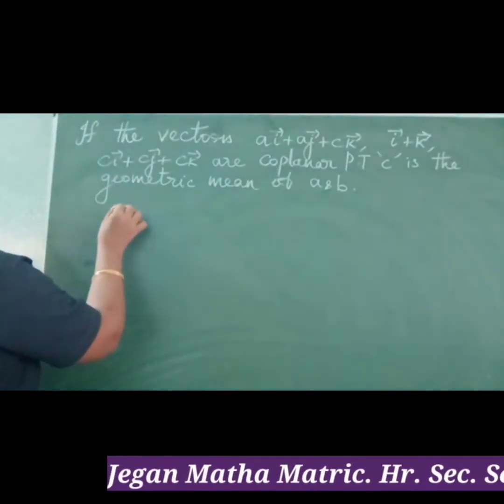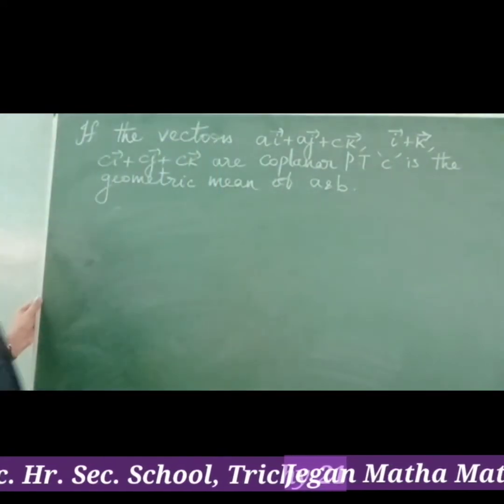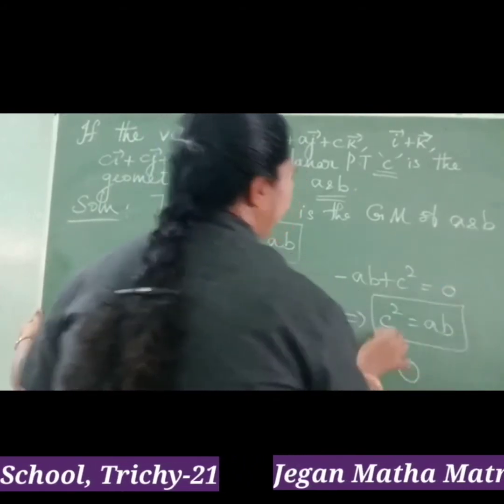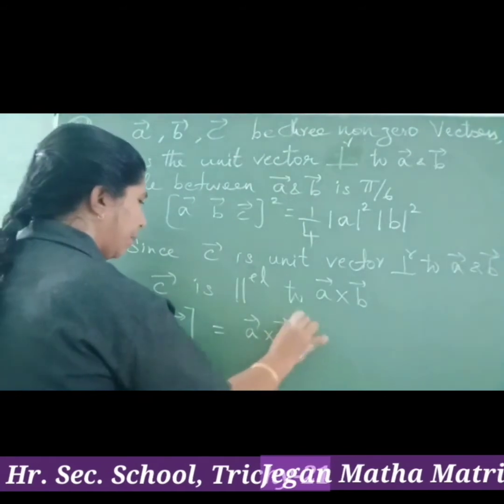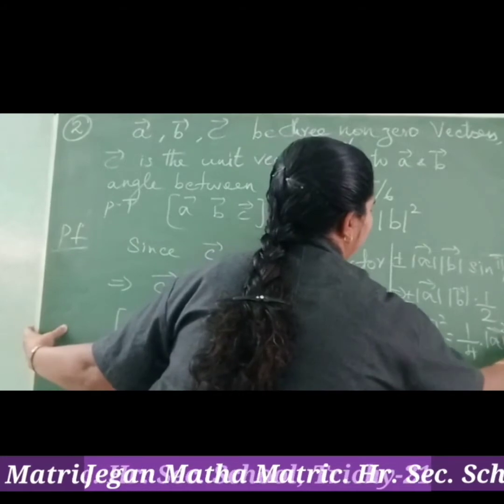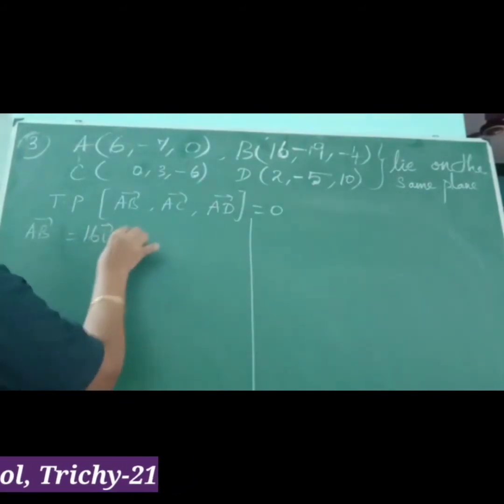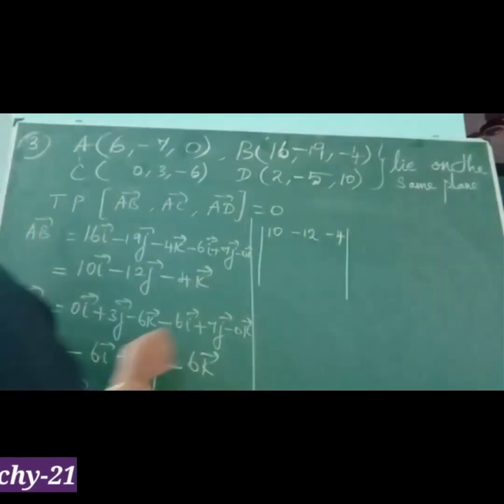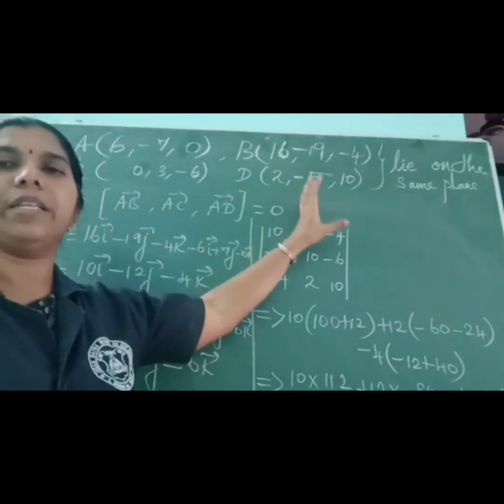STD XII MATHS (CHAPTER 6)